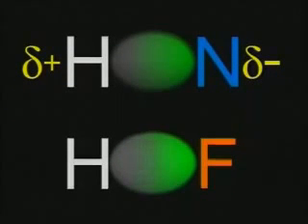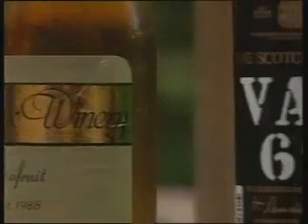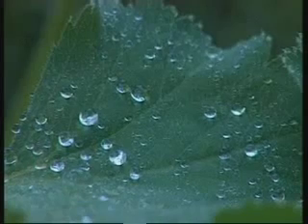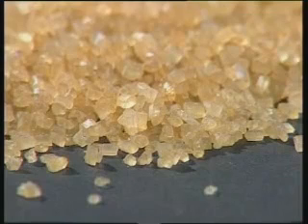Bonding Between Molecules Ch5